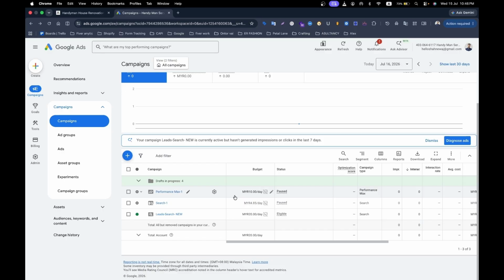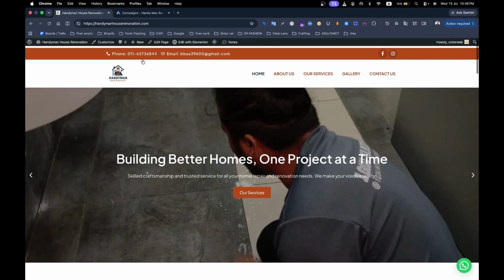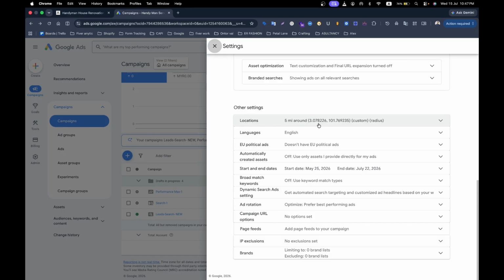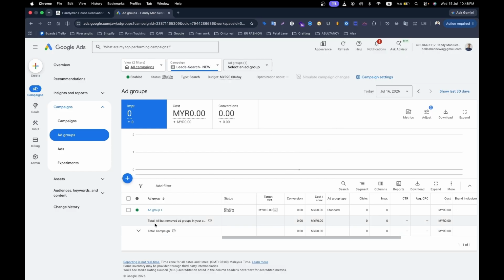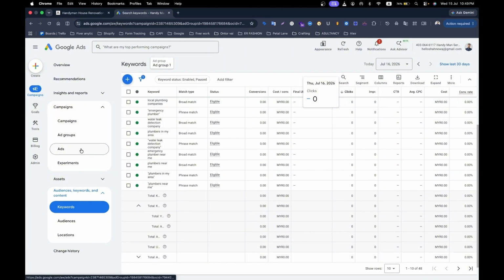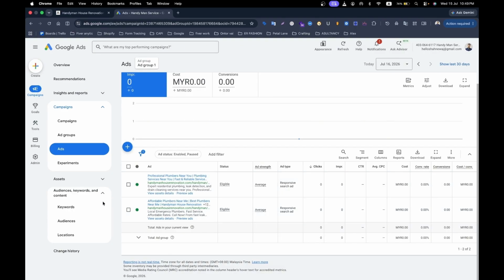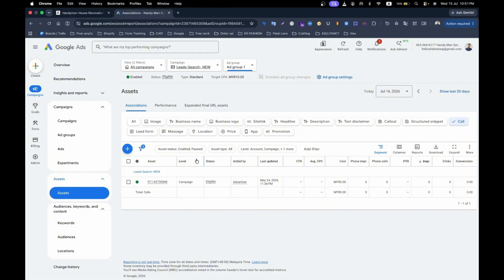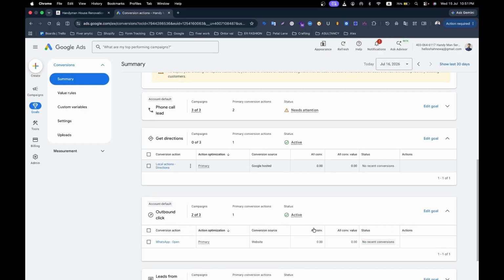How to Run Google Ads for Small Business Without Wasting Money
Want to run Google Ads for your small business but don't know where to start? Or have you already spent money on Google Ads without getting the results you expected?

In this video, I'll show you how to approach Google Ads as a small business owner, from setting up your campaign to targeting the right customers and avoiding common mistakes that can waste your advertising budget.

You'll learn the fundamentals you need to understand before launching Google Ads, how to think about your campaign strategy, and what to pay attention to when you're trying to generate leads, customers, or sales.

This video is especially useful if you're new to Google Ads or you've already tried running campaigns and aren't getting the results you want.

In this video:

How Google Ads works for small businesses
How to approach your first campaign
Choosing the right targeting
Setting a realistic budget
Avoiding common Google Ads mistakes
Understanding clicks, conversions, and campaign performance
How to focus your budget on the right customers
What to look at when your Google Ads campaign isn't working

If you're new to Google Ads, start here before spending more of your advertising budget.